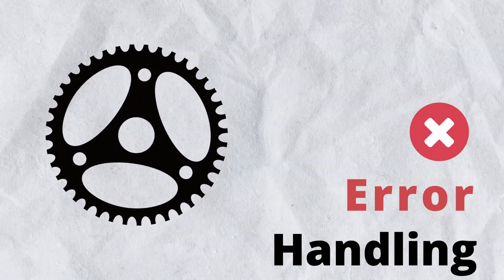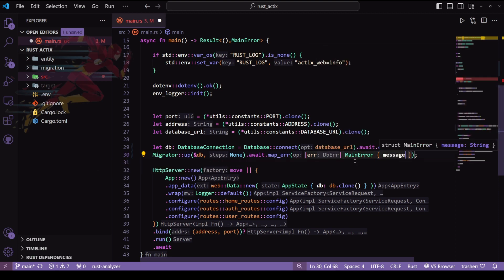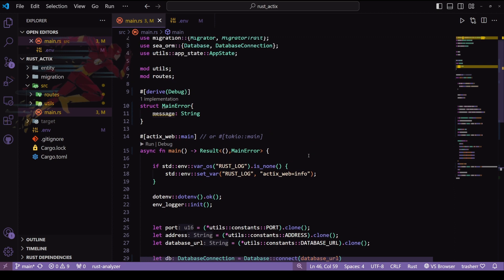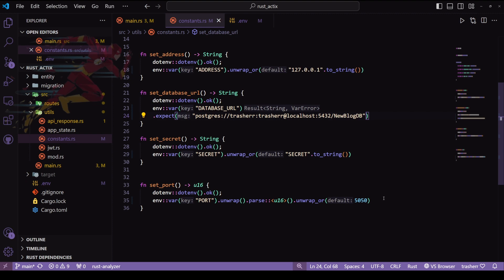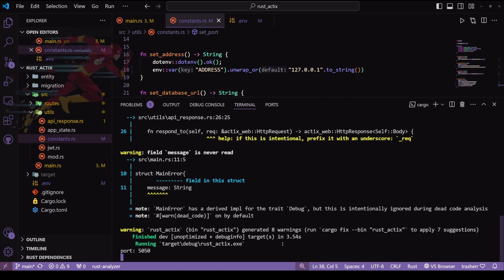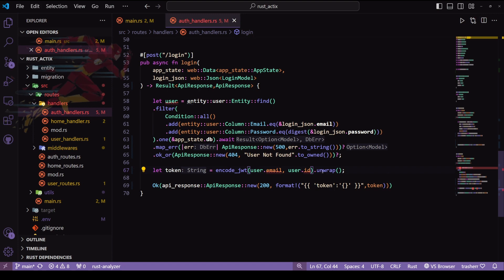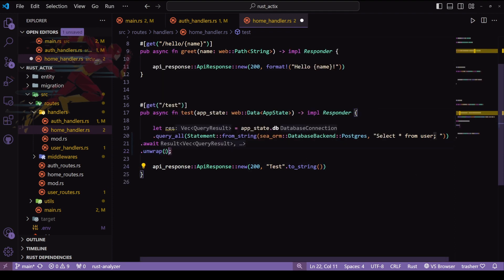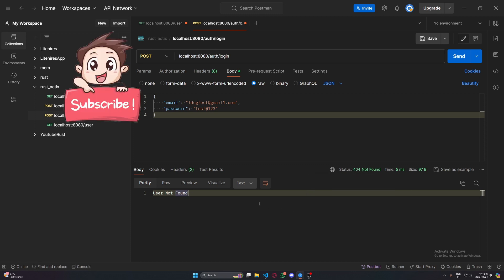Don't Panic! Error Handling Hacks for Actix Web (Part 4)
Errors got you down in Actix Web? Fear not! Part 4 of this series teaches you error-handling hacks to keep your app running smooth. Learn to identify errors, craft informative messages, and recover gracefully. Become an error-handling hero today!